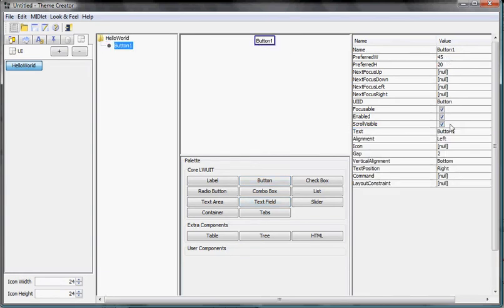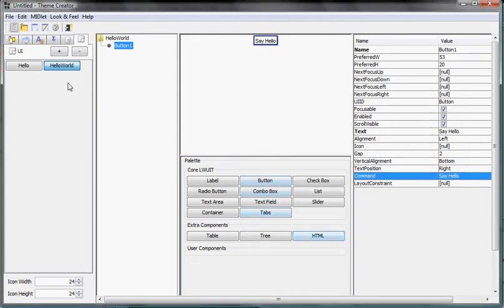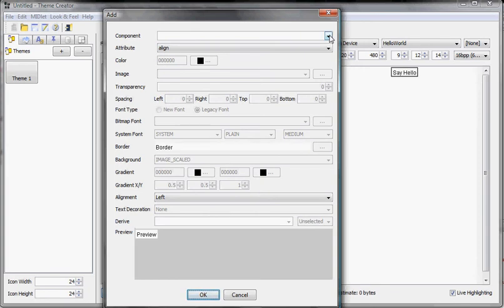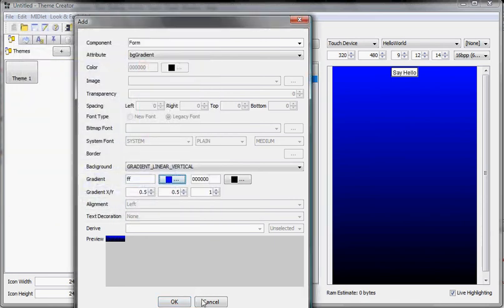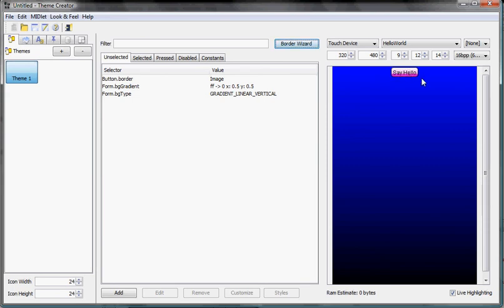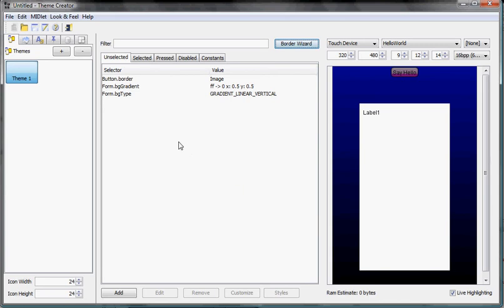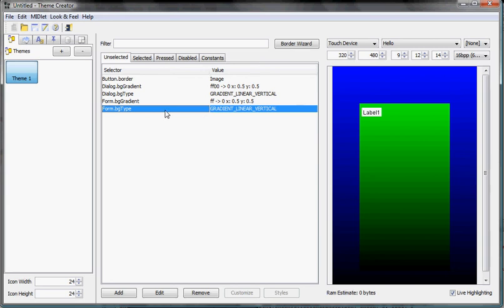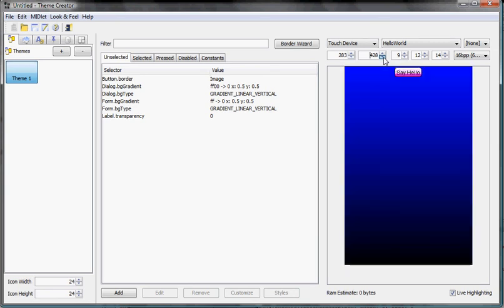LWUIT Resource Editor Tutorial Part 1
First part in a new series showing off how to use the LWUIT resource editor. This is a brief introduction showing a hello world application in a few minutes, for more details please go